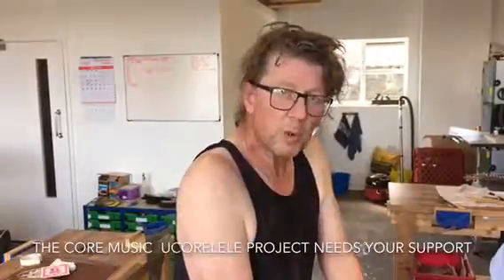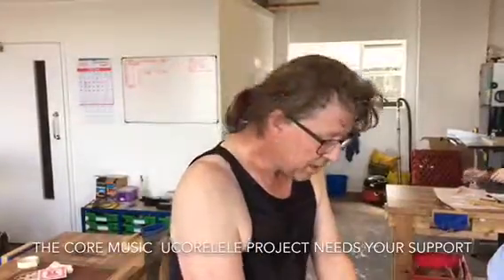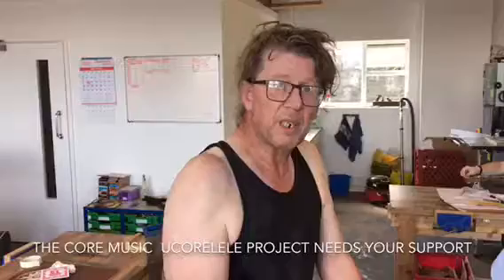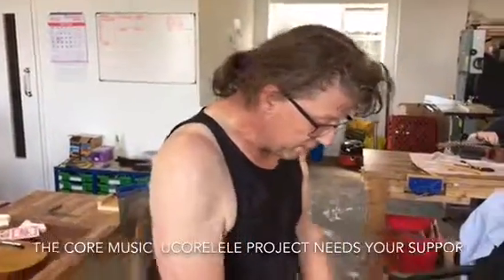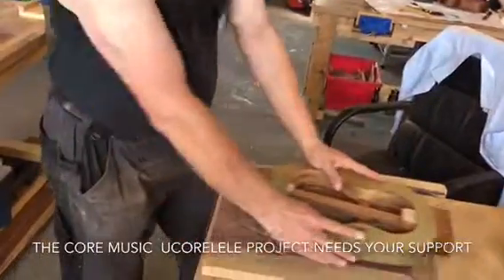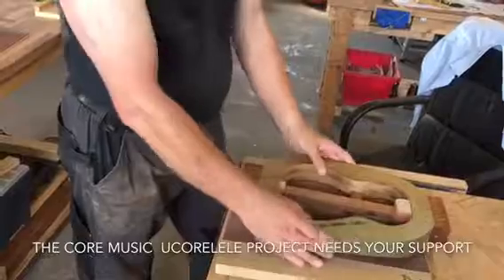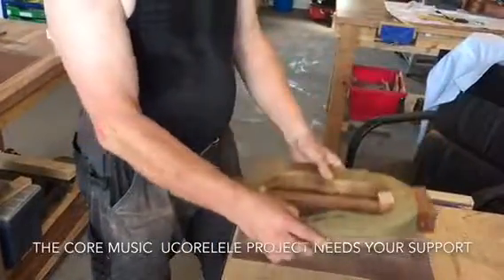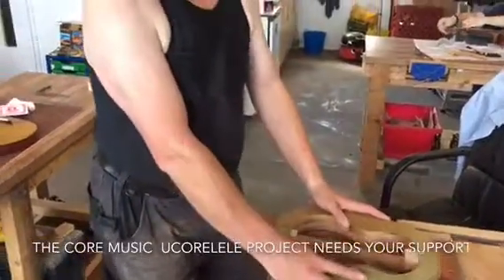Core Music Ucorelele Project clip2